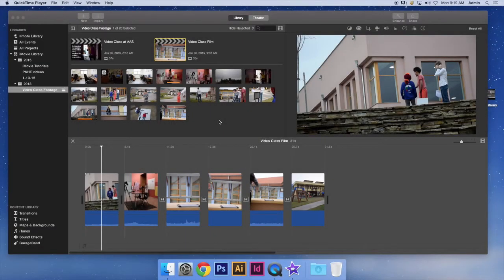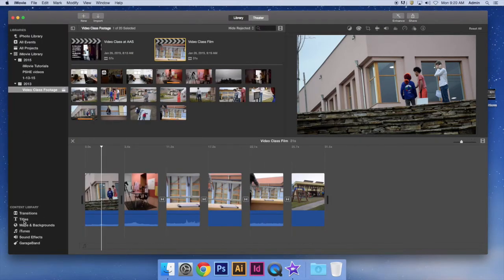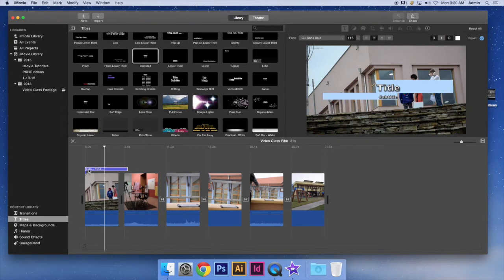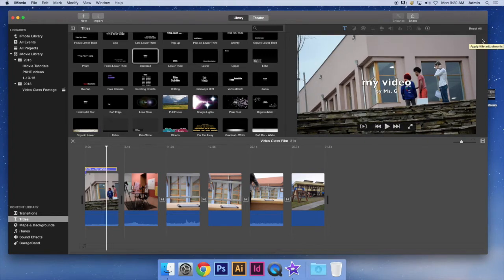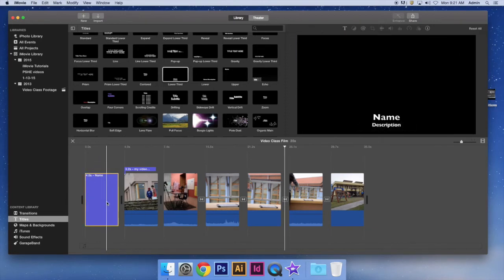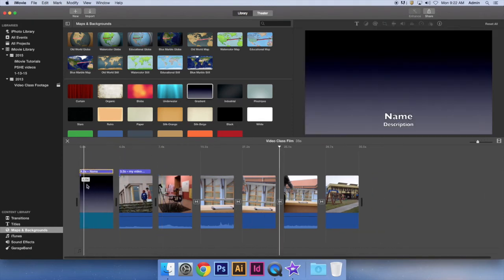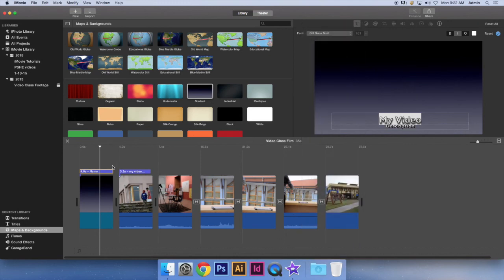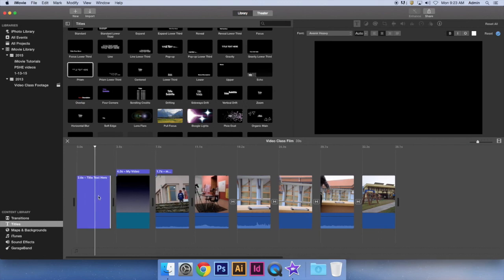iMovie 101 - Adding Titles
This is an iMovie 10.0.6 tutorial about to add titles.
Comment if you have a request for a specific tech tutorial.